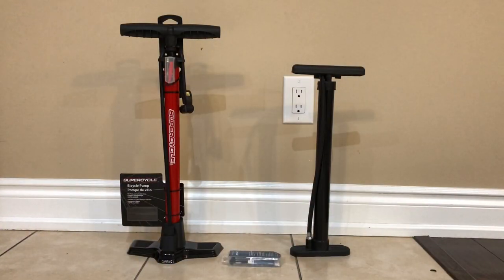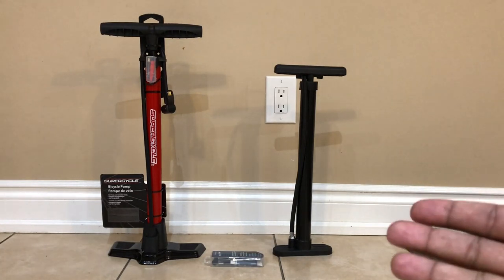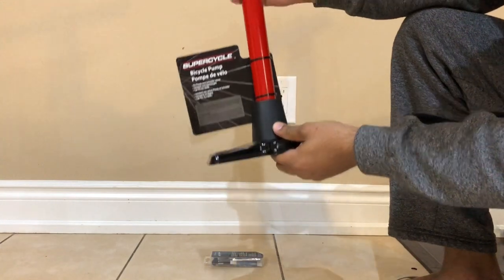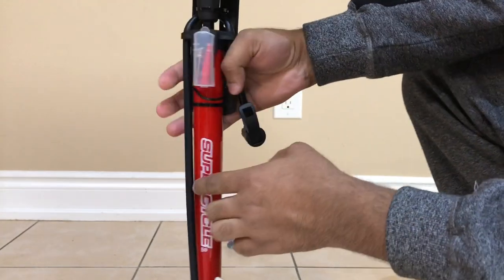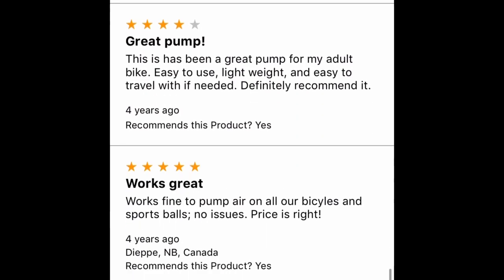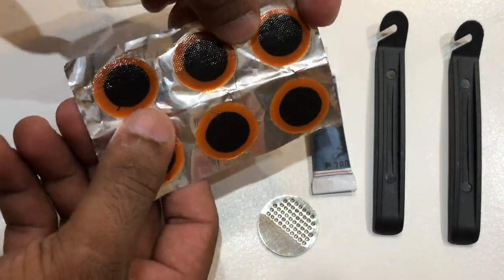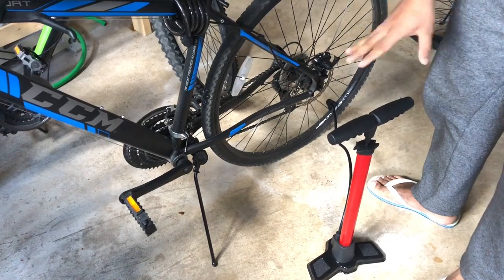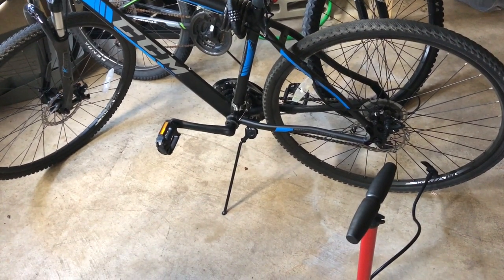Best Bicycle 🚲 Pump | Review of SuperCycle Bicycle Pump & CCM Tyre repair Kit | Canadian 🇨🇦 Tire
Hello friends 👋

In this video I have compared and given review for Bicycle 🚲 Pump.

I am living in canada and commuting on bike for 30 km everyday. So my bike 🚲 should always be in good condition.

I have used bicycle 🚲 pump from Dollarama for 4 CAD $, which was broken in just 2-3 times of use.

Its very important to keep bicycle 🚲 pump and puncture repair kit with you all the time while riding bicycle 🚲.

So I have purchased SuperCycle’s Bicycle pump from Canadian Tire @ 15 $ and CCM’s Tyre repair @ 6 $.

--- This pump is suitable for Presta valves (copper extension included) and Schrader valves.
--- This pump has anti-slippery layer at bottom surface where we place our feet to keep pump   stable.
--- 2 more extensions are included which is used to inflate Footballs, Basketballs, Volley Balls & inflatable pools for children.
--- Base width is more which prevents pump falling down when it is not pressed with foot.
--- Built quality and design is good.

Hope this video will help you out to select best pump for your bike.

God much bless all.